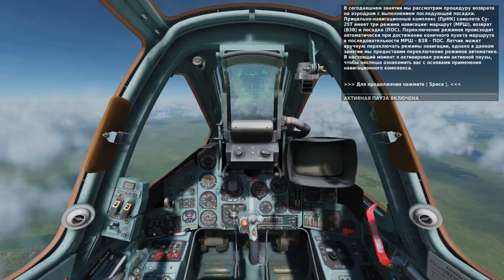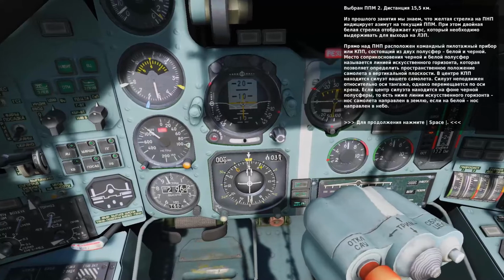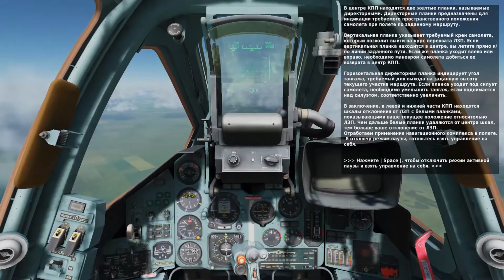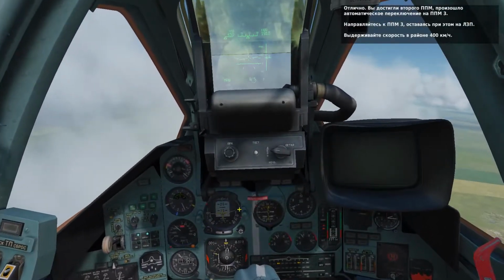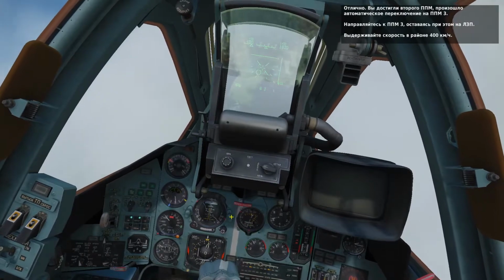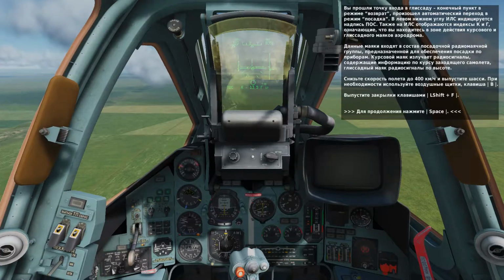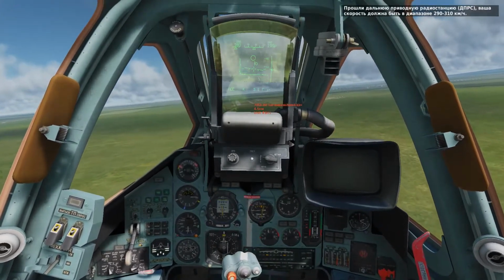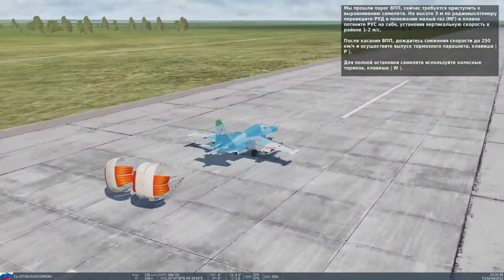DCS World Су-25Т(Su-25T ) Обучение 03: Посадка - легко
В данном занятии инструктор проведет вас через процедуру возврата на аэродром с выполнением последующей посадки в хороших метеусловиях.